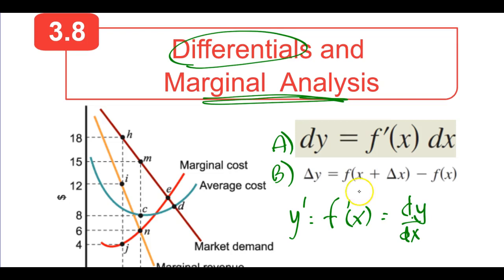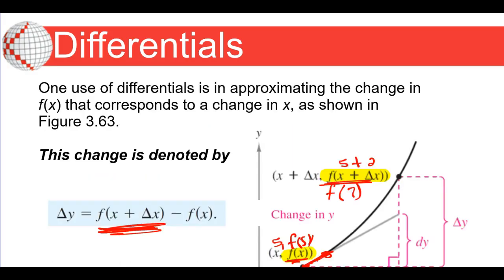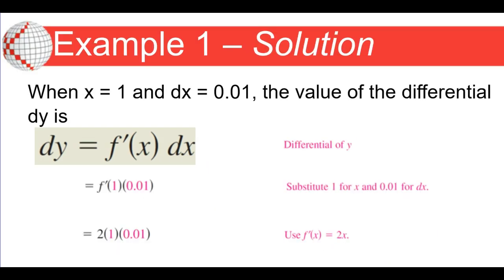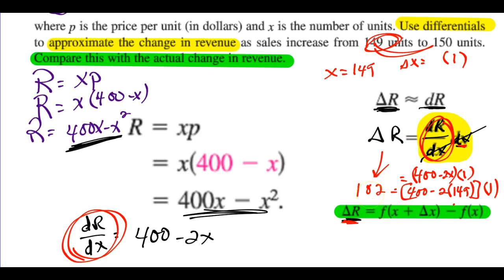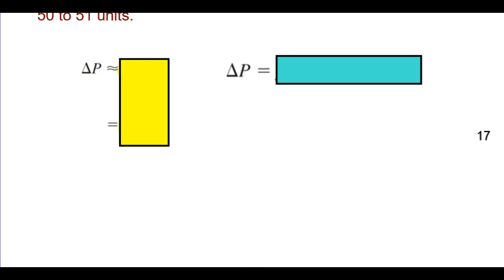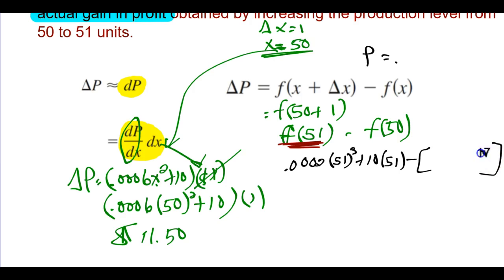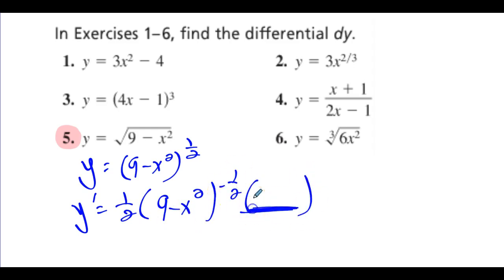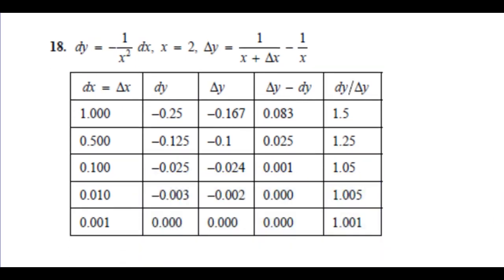Bus Calc Sec 3.8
Differentials and Marginal Analysis